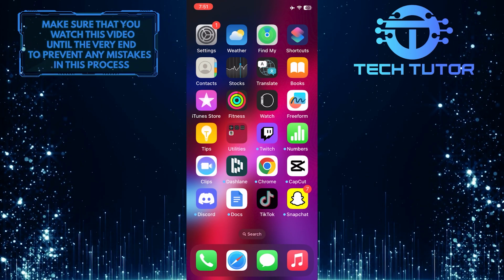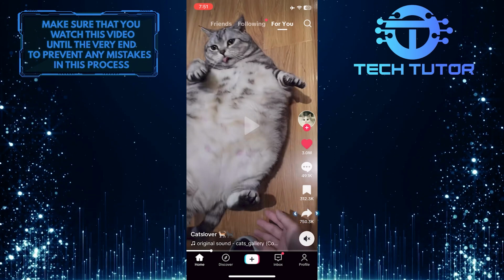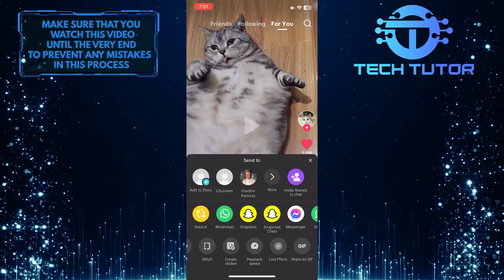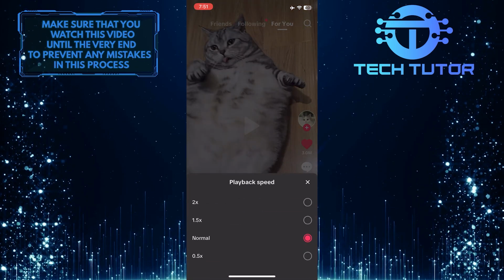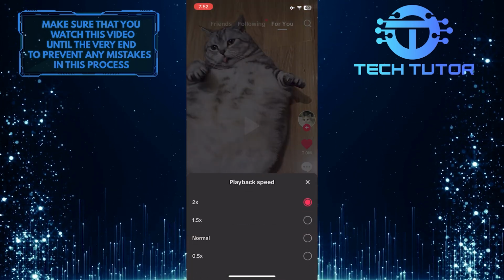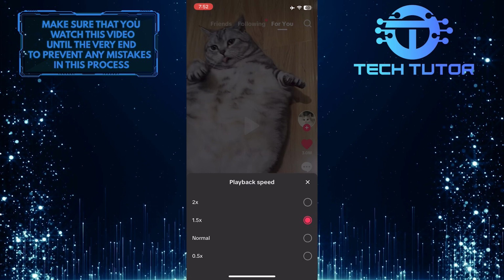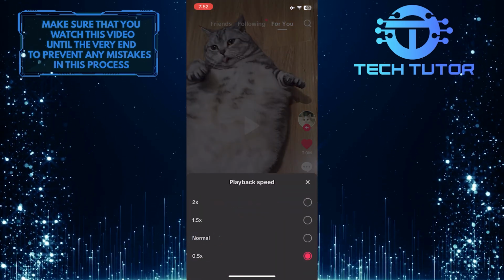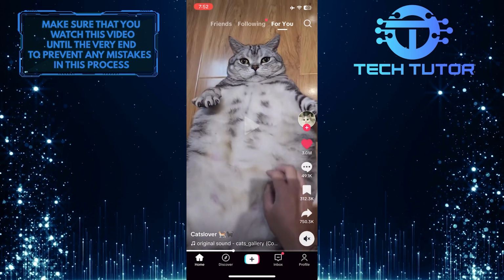How To Change TikTok Playback Speed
Want to learn how to speed up or slow down your TikTok videos? This video will show you step-by-step how to change the playback speed of your favorite TikTok clips. Whether you want to watch a funny clip in half the time or take it slow and savor each second, this tutorial has got you covered. So don't wait; watch now and learn how to change the playback speed on TikTok.